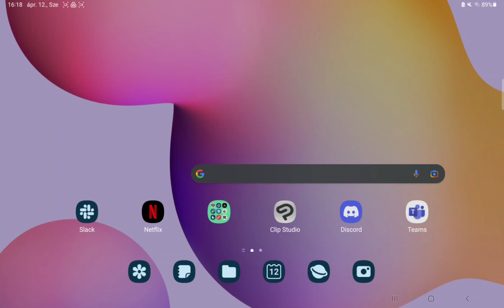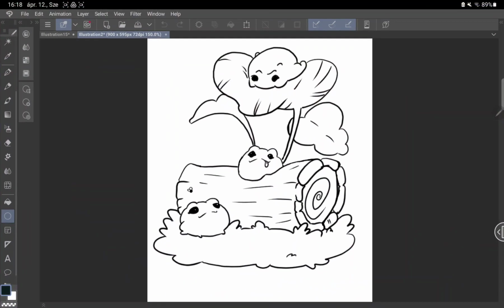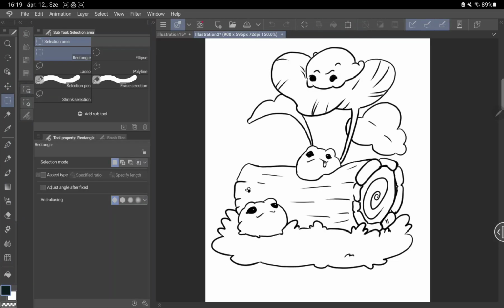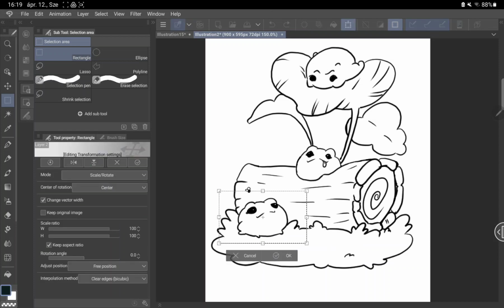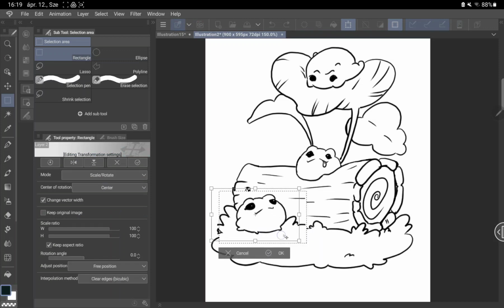How to select an area on your canvas on Clip Studio Paint?